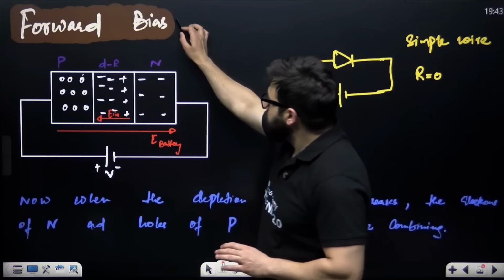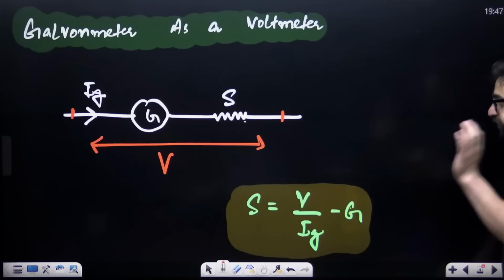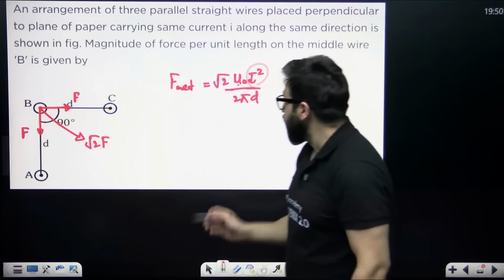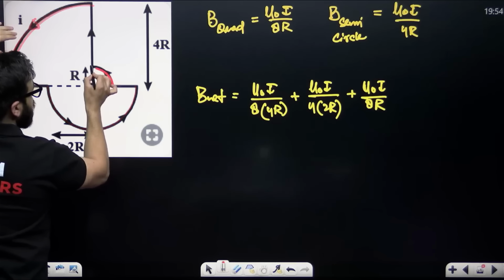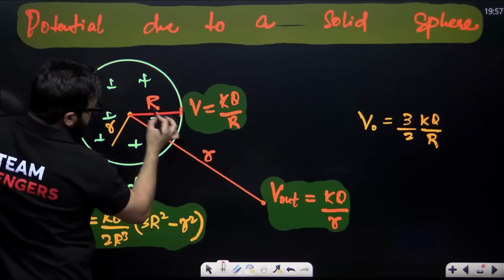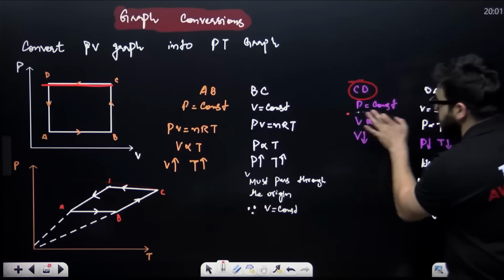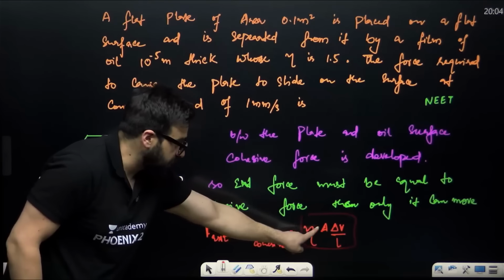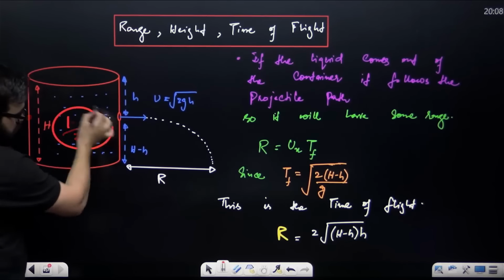Guaranteed 100 Marks in 25 Minutes | NEET 2026 Physics | Yawar Manzoor sir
🔥 Complete Class 12th Botany (Part-1) for Re-NEET 2026 by Tina Ma’am!
Revise the most important Botany chapters with NCERT-focused concepts, PYQs, expected questions, and exam-oriented preparation. This Bounce Back session is designed to help you revise quickly and strengthen your Biology score for NEET UG. 🚀

📚 In This Session:
✔ Important Botany Concepts
✔ Exam-Oriented Preparation

🎯 Best For:
• Re-NEET 2026 Preparation
• NEET UG Biology Revision
• Class 12 Botany One Shot
• Crash Course Revision

💥 Revise smarter, strengthen concepts, and boost your Biology preparation with complete Botany revision.